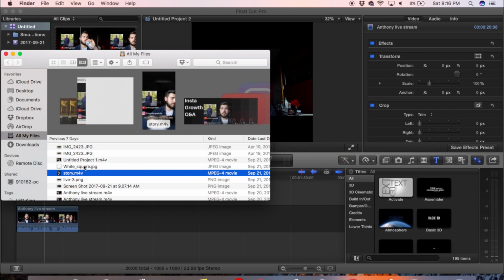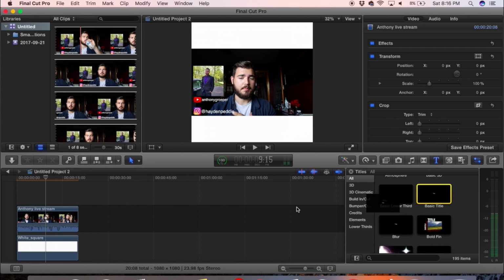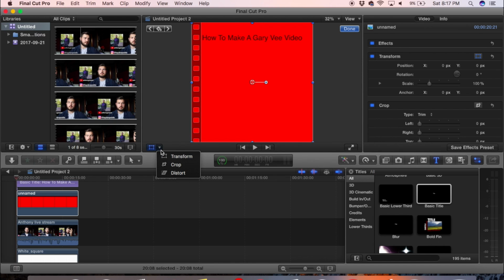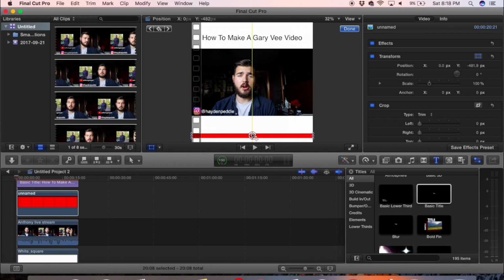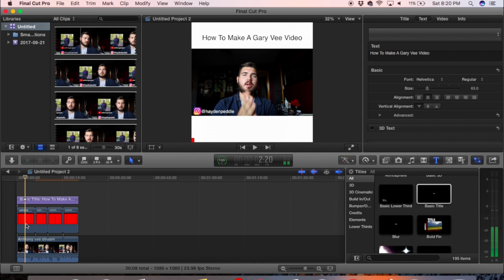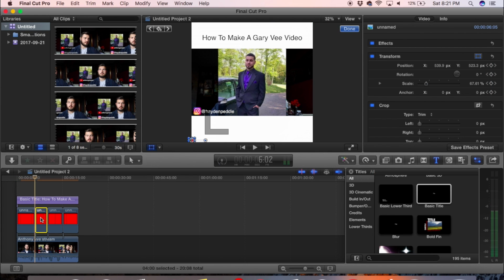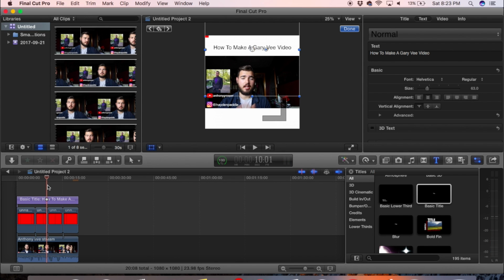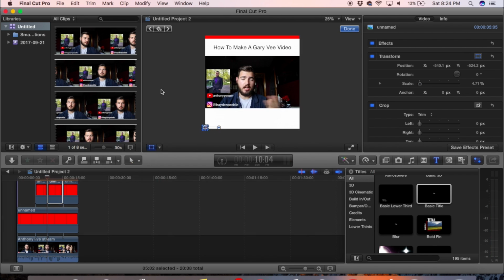How To Make a Gary Vee Instagram Video (with progress bar)